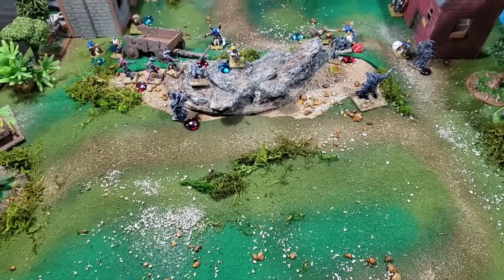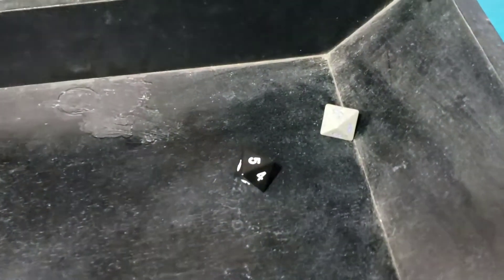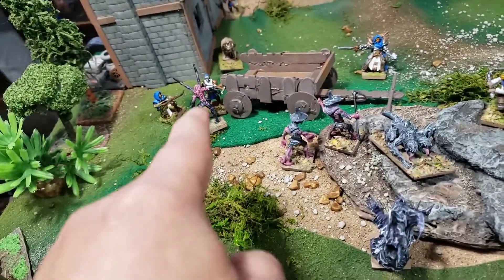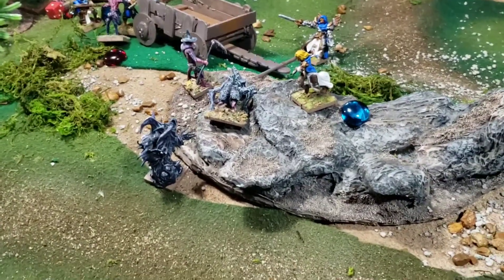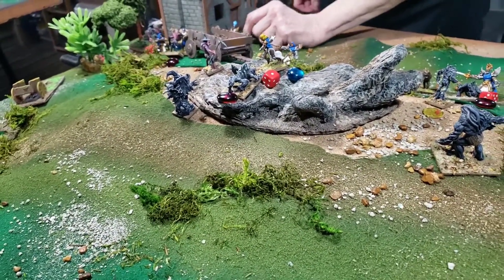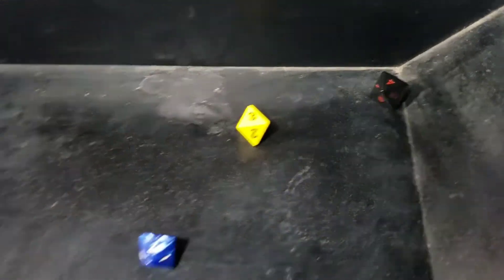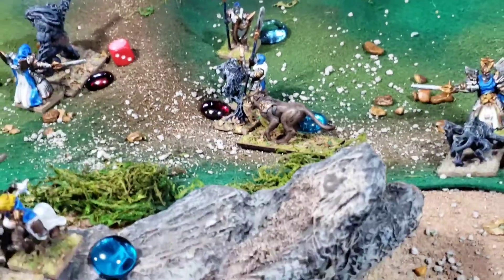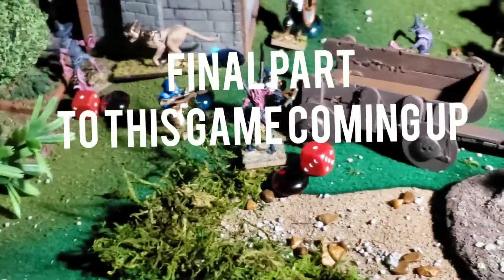vanguard episode 2 of 3 burn the stores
part 2 of burn the stores scenario